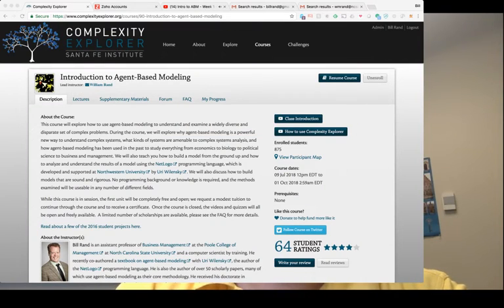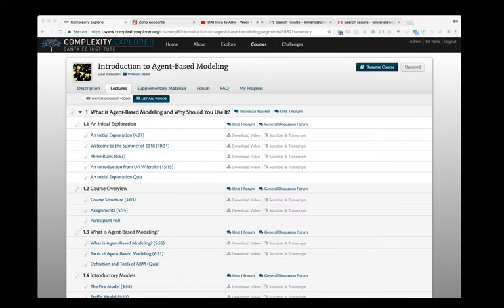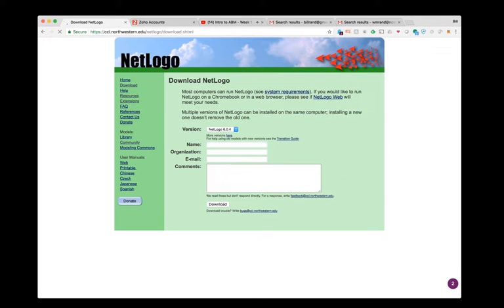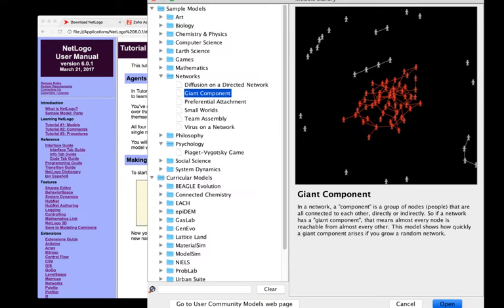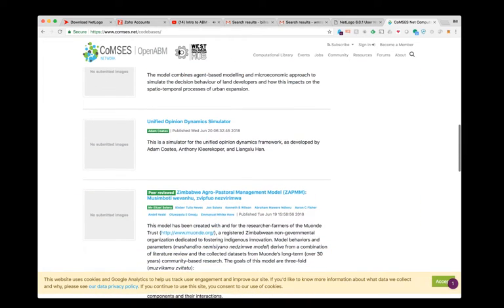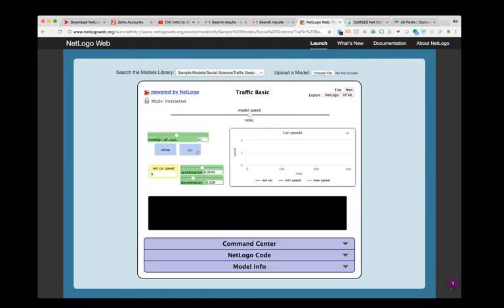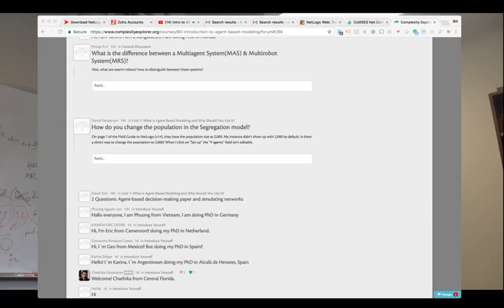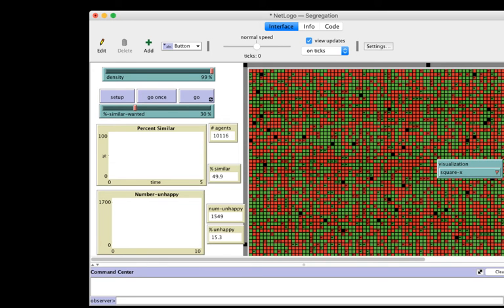Intro to ABM - Week 1